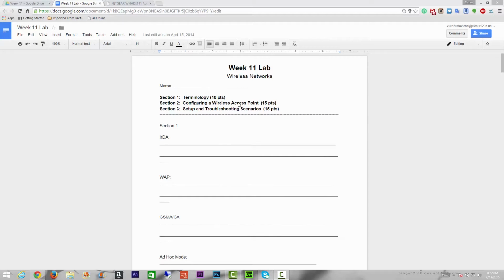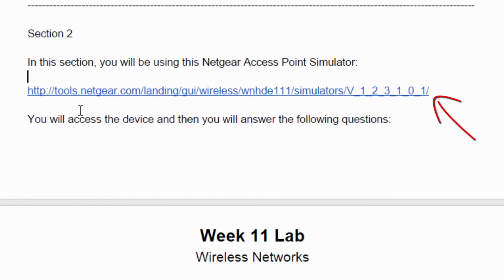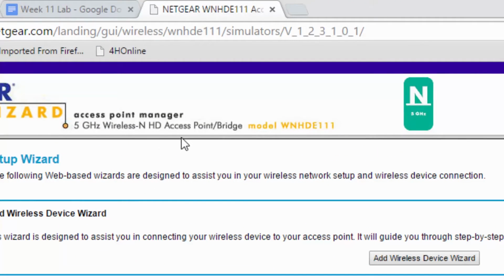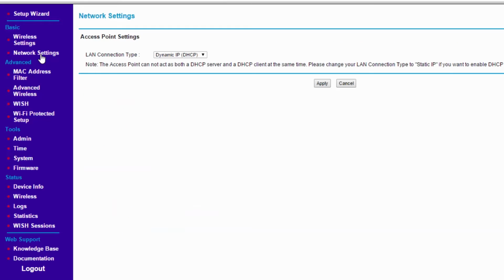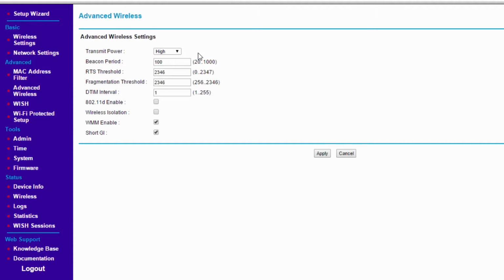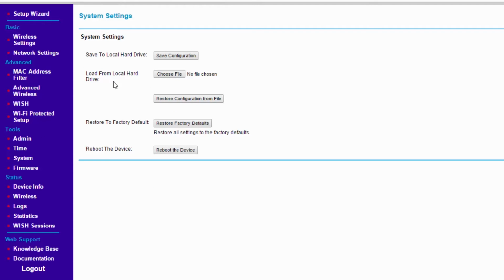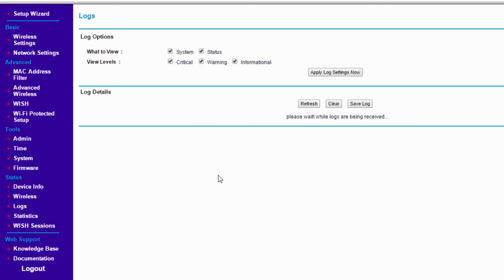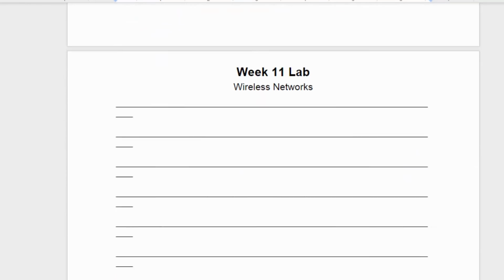Wireless Networking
PC Technician Class.  This is the chapter on wireless networking with a lab explanation included